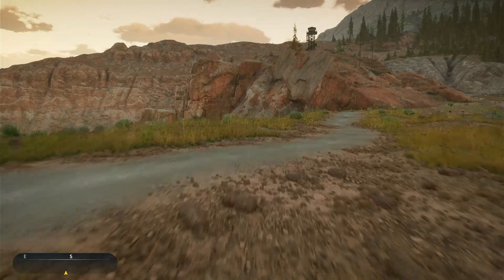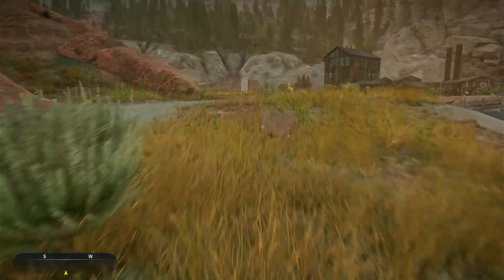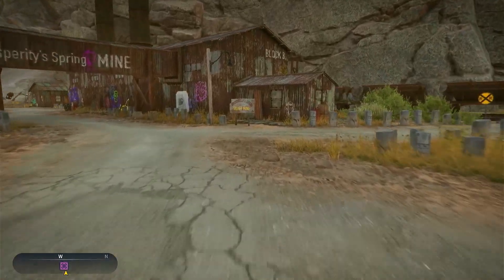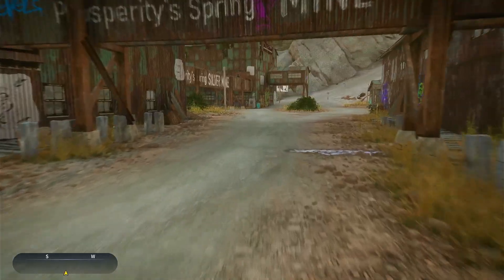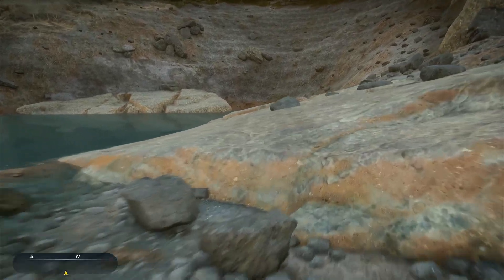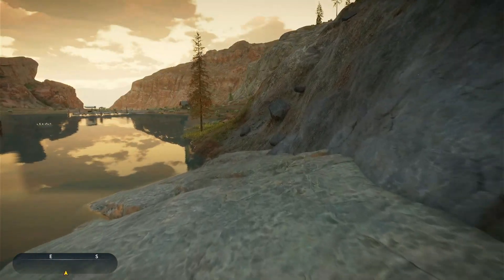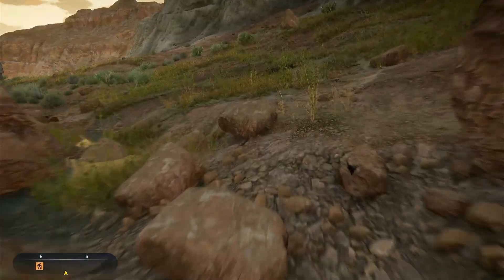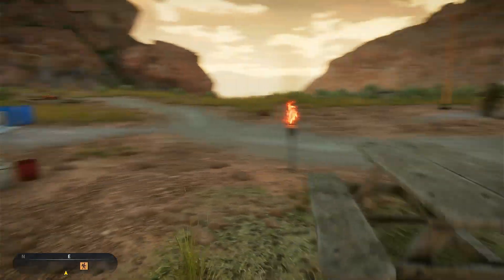TheAngler news: New Spain map and bottom fishing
just a game update on what is coming to the angler in the coming months.